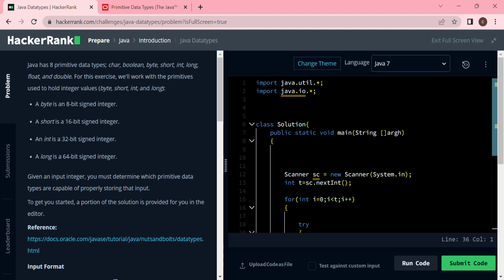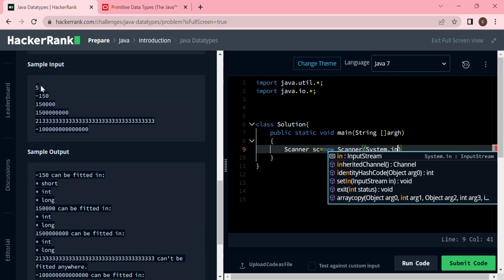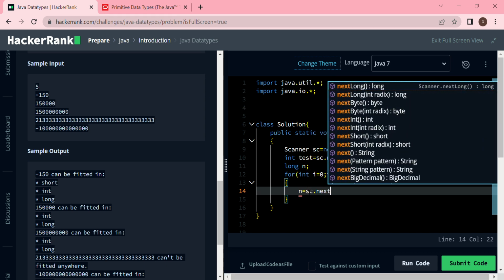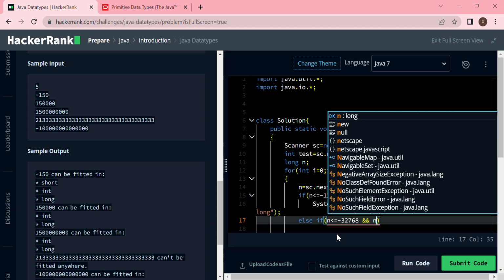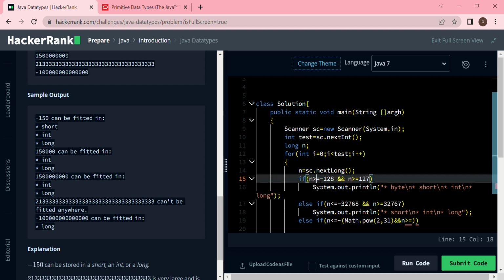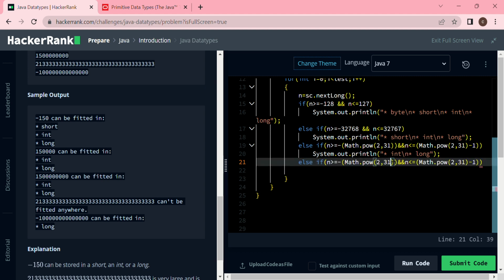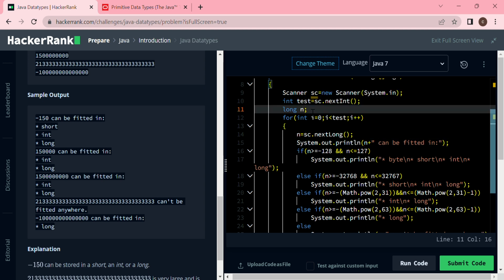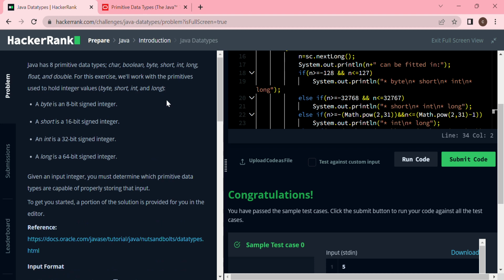Java Datatypes HackerRank solution